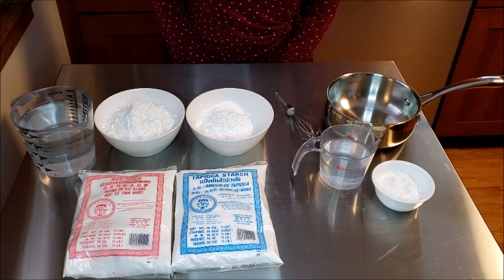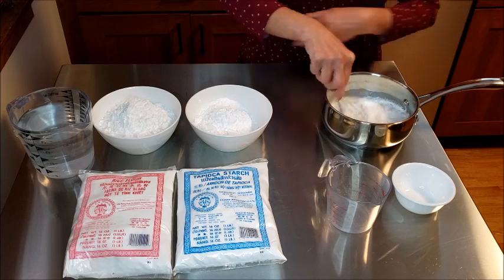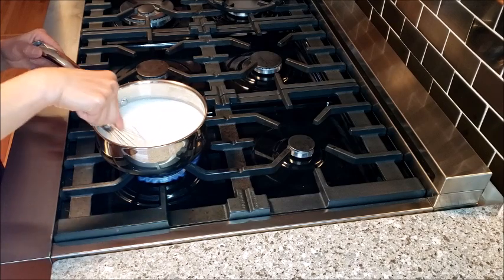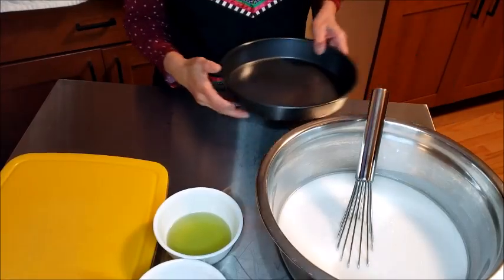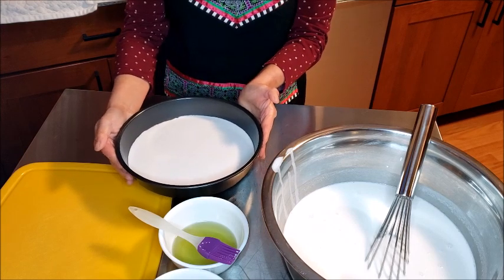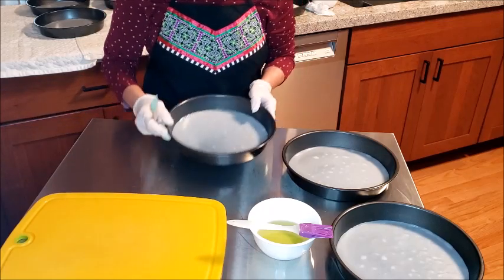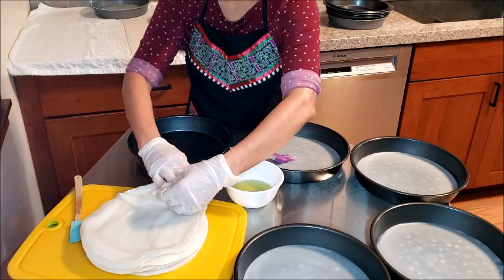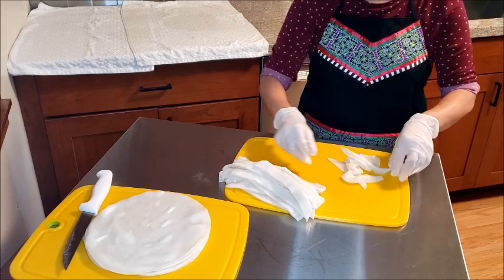Fresh Rice Noodles / Qhia Ua Fawm Loj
Ingredients:
* 2 Cup rice flour
* 1 1/4 Cup blue bag tapioca starch
* 3 1/4 Cup water

Water Roux (Ua Keeb):
1/4 Cup rice flour
1 Cup water

Bring water to boil and steam each pan for 3 minutes.